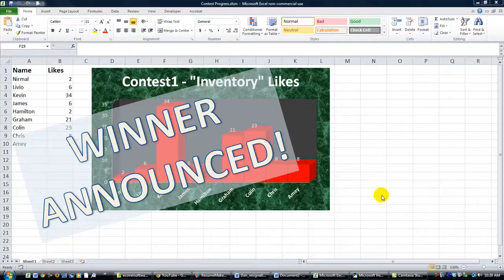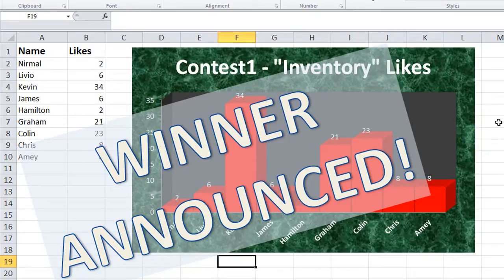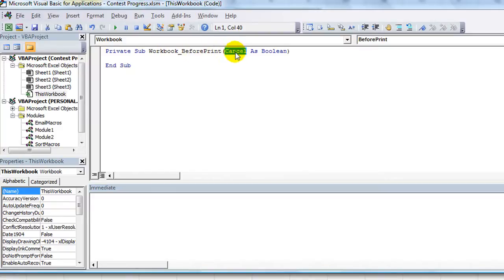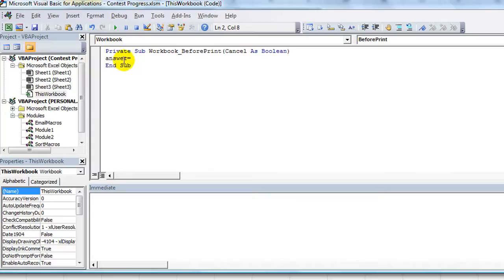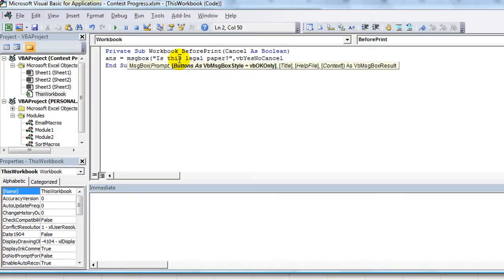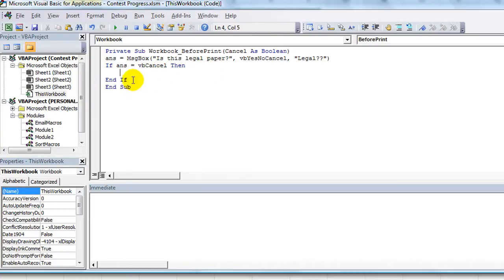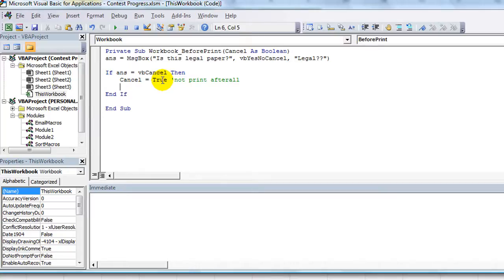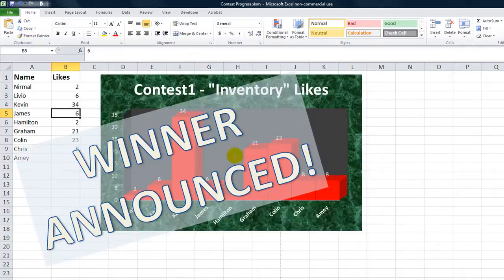How to Cancel Print Job (if it's not legal paper) in Excel VBA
In this video we were asked how to remind the user "Is this legal paper?" and if they click "Cancel" button, then it cancels the print job. Check it out!